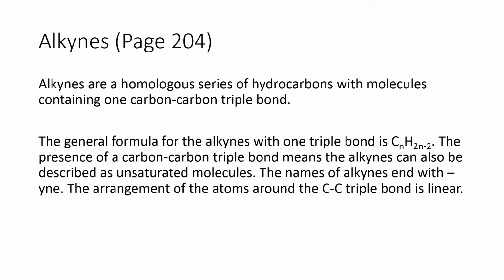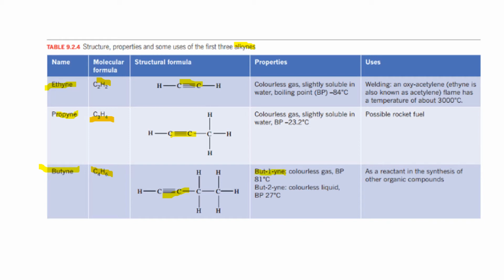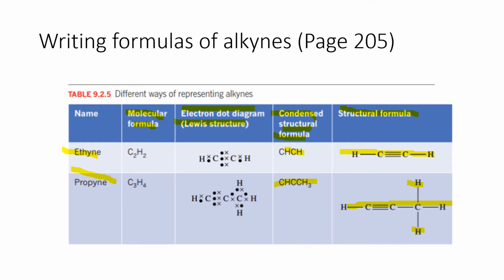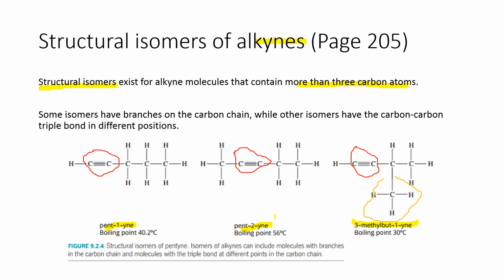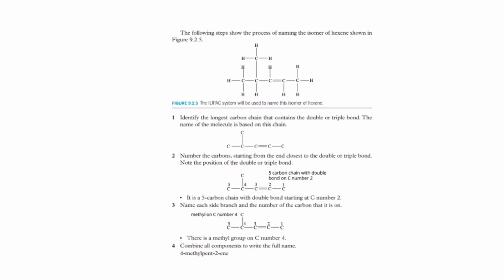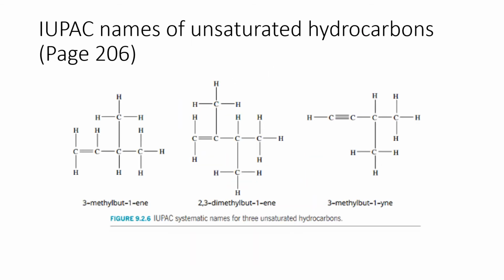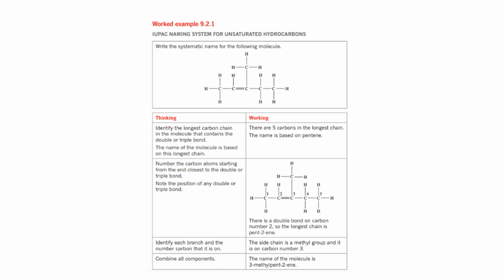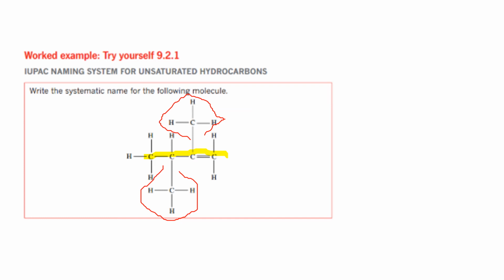Chemistry lesson on unsaturated hydrocarbons - Part 2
Reference: Heinemann Year 11 (9.2: Unsaturated hydrocarbons; Part 2- Page 201 to 208)